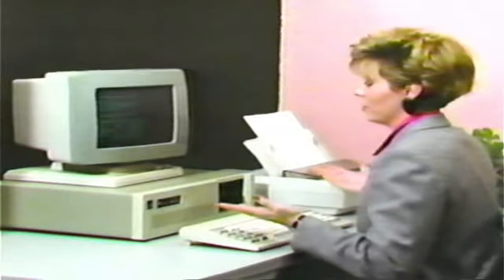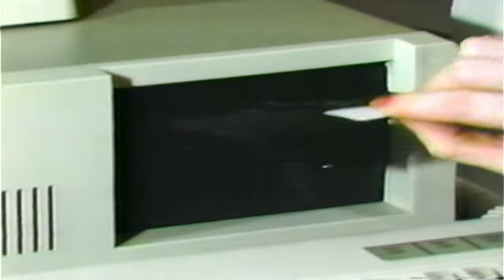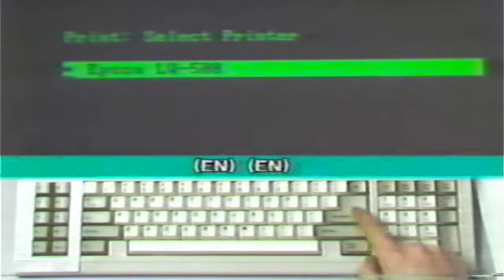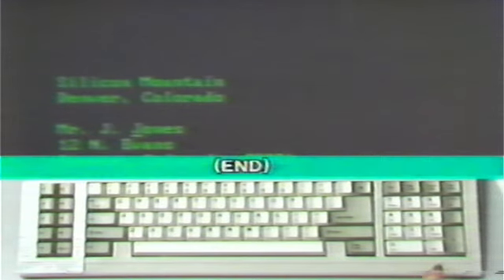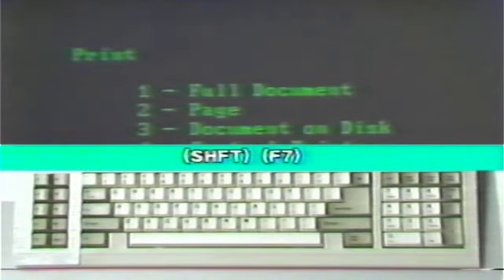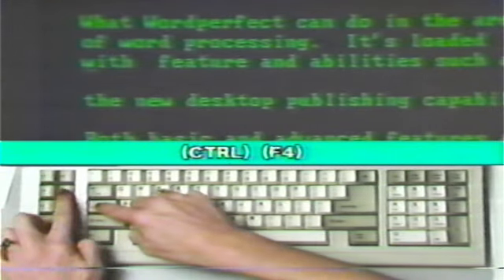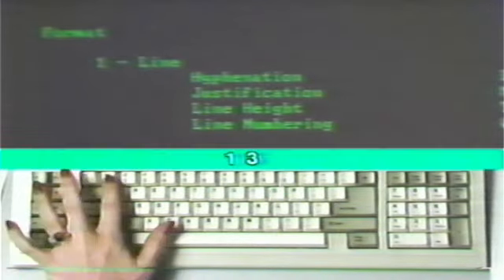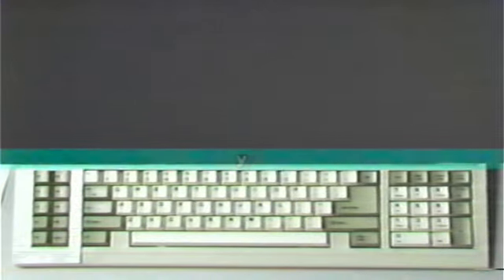WordPerfect Literacy [1992] Diamond Entertainment Corporation [ARCHIVAL]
Everything You Need To Know About...
WordPerfect

You'll Learn:
- Hacks and shortcuts
- How to write a simple letter and get started printing documents
- Enhanced editing: italicize, underline, move, delete, etc.
- Desktop publishing: change fonts and use graphics to give your document the corporate look
- How to use special commands and shortcuts to give you the edge
- And much more. This program will be your guide to new levels of computer word processing literacy

WordPerfect is presented in a comprehensive and easy-to-learn way. The most popular word processing program, WordPerfect's desktop publishing abilities are revolutionary. In one hour we will teach you how to write a document. Best of all, this video program lets you see both the computer screen and keyboard while you learn actual WordPerfect commands.
Licensed, Designed, Distributed and Manufactured by
CompuLearn, USA (TM)
Diamond Entertainment Corporation
95005
WORD PERFECT LITERACY
Package Designed, Distributed & Manufactured by
DIAMOND ENTERTAINMENT CORPORATION
Anaheim California